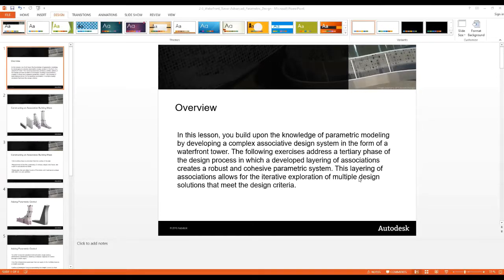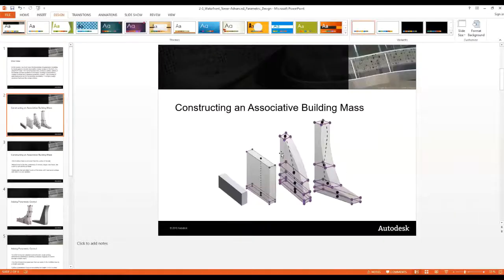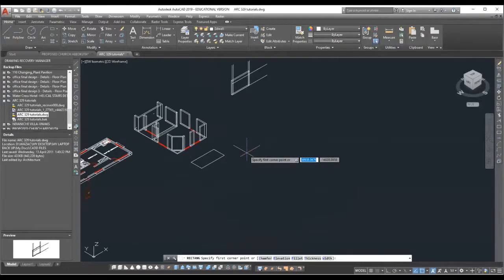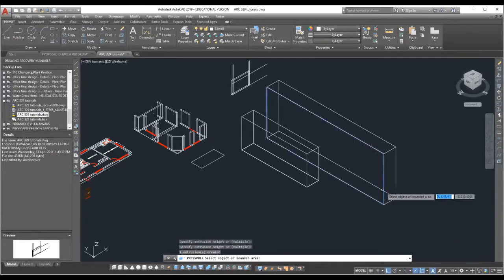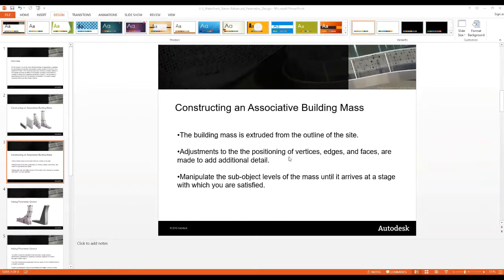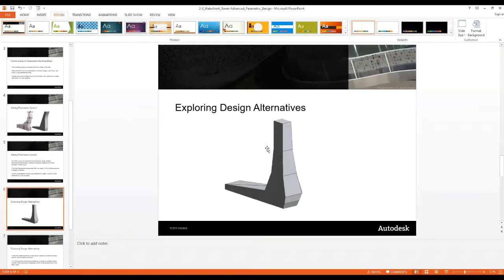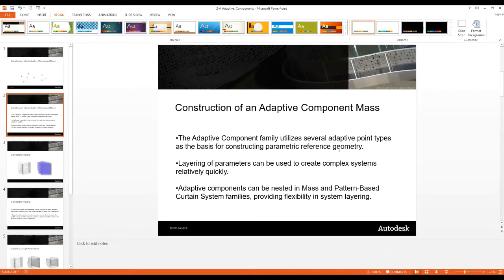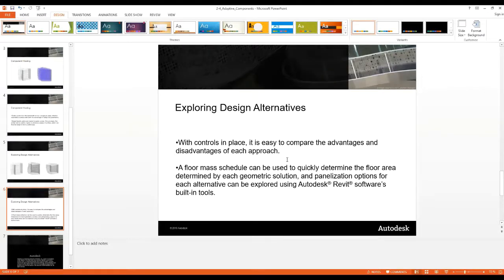Arc 228 introduction to Design Computing 29 07 2020